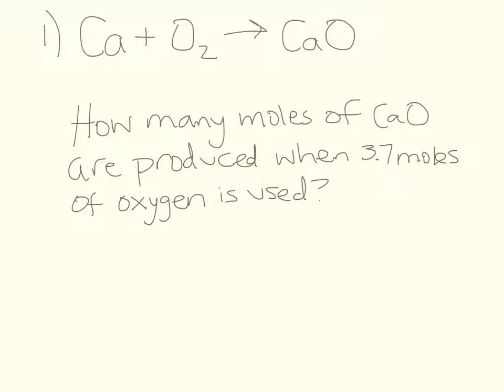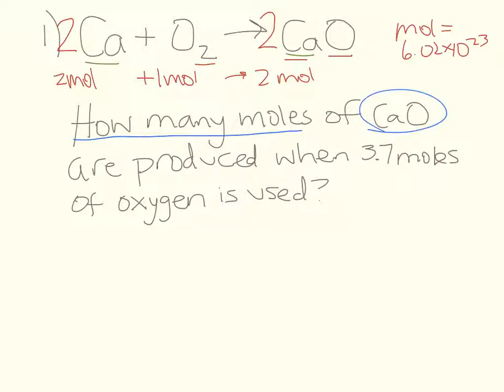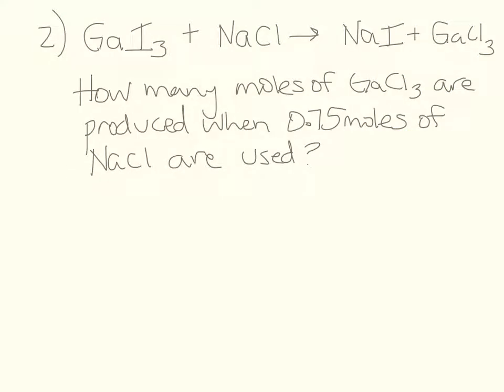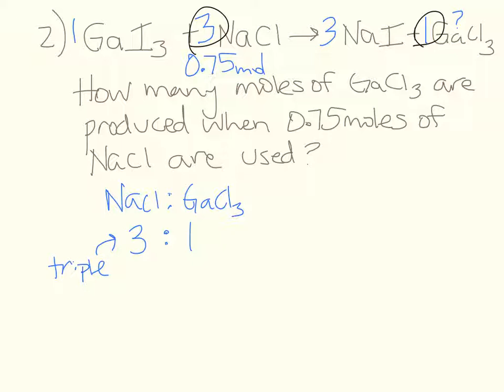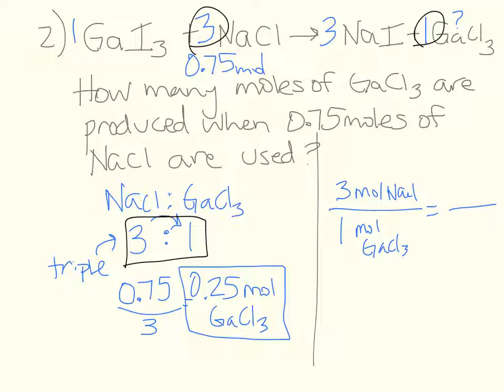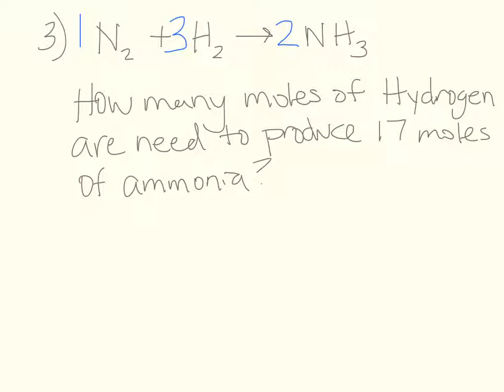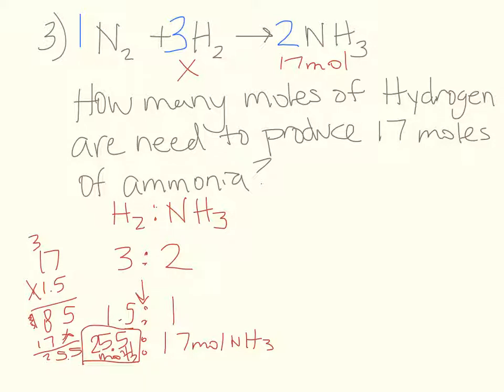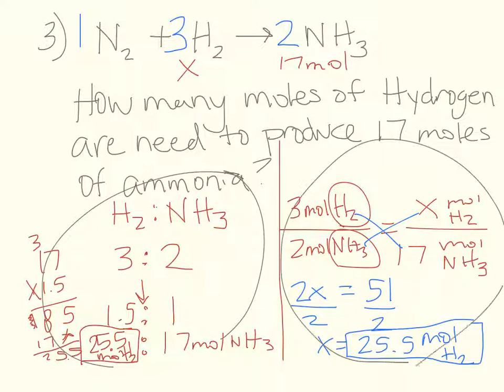Mole Ratio Practice Examples